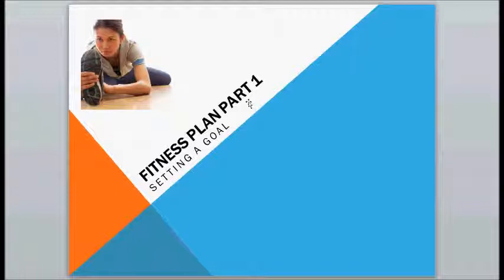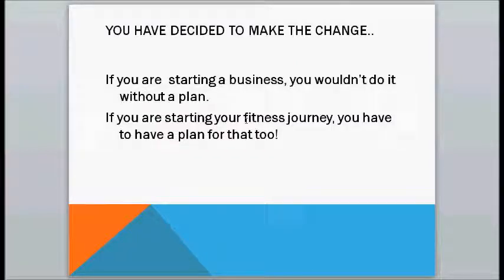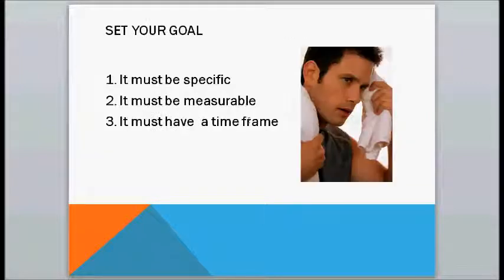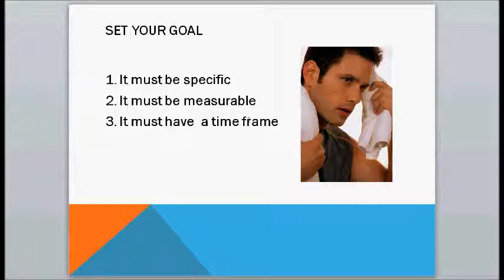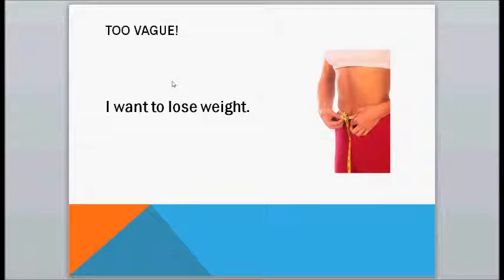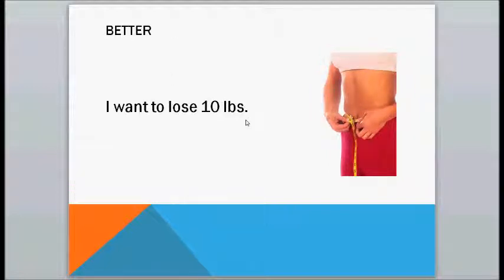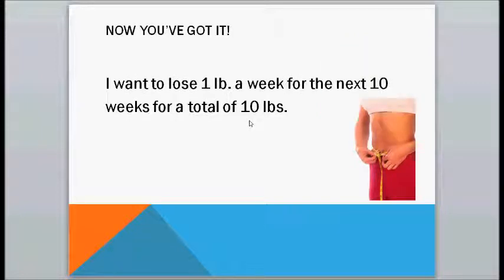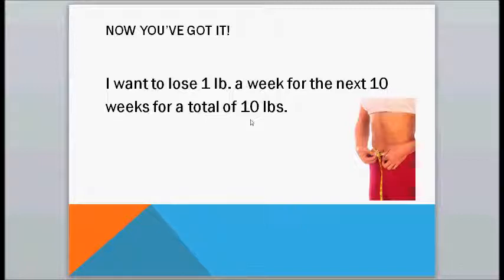How To Write A Fitness Plan: Set Your Goal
This video gives you a step by step guide on how to set a goal for your fitness plan that is specific and has a time frame.